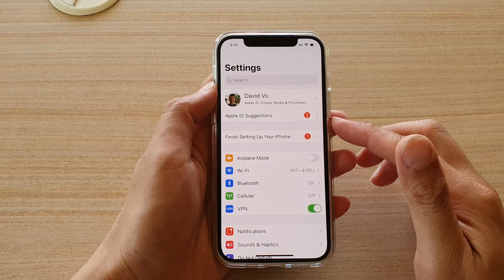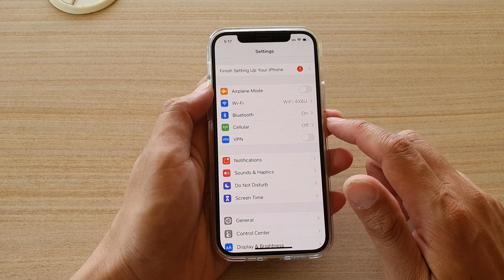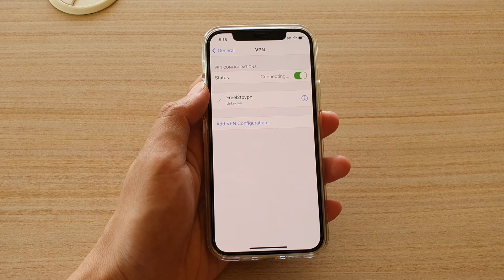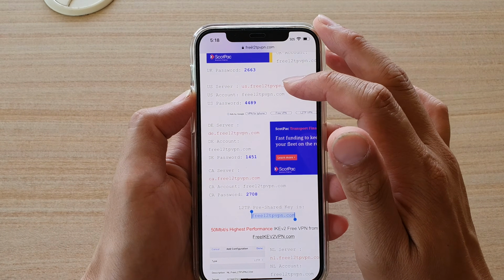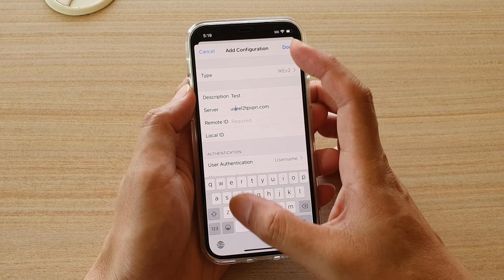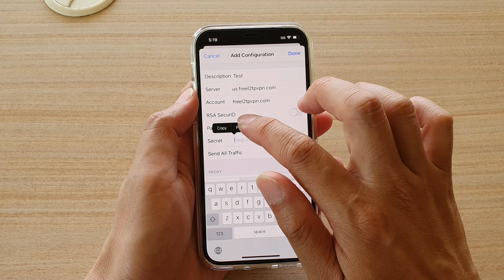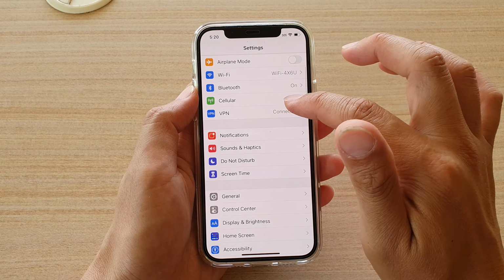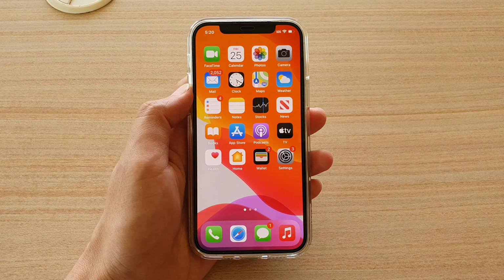iPhone 12/12 Pro: How to Enable/Disable a VPN Connection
Learn how you can enable or disable a VPN connection on the iPhone 12 / iPhone 12 Pro.